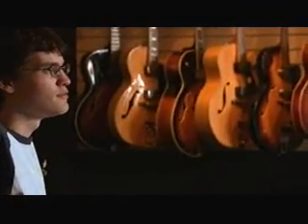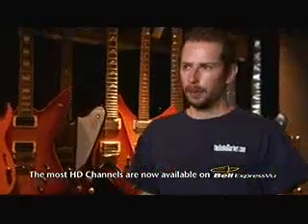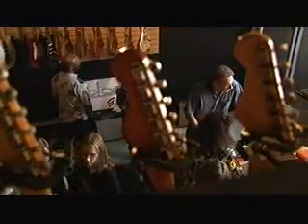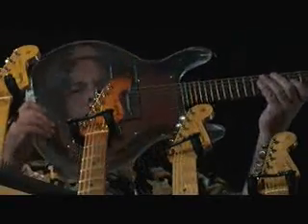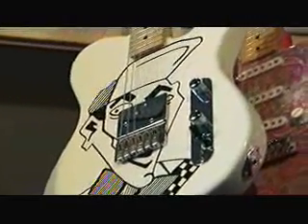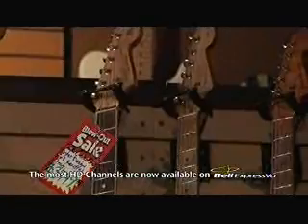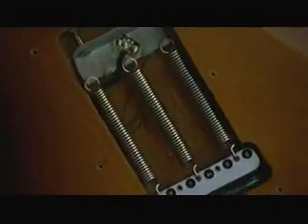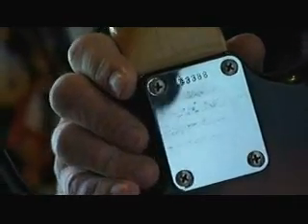Canada's 14th annual Vintage Guitar Show